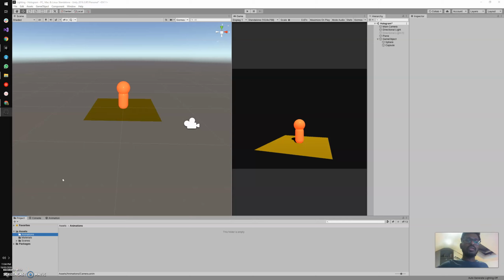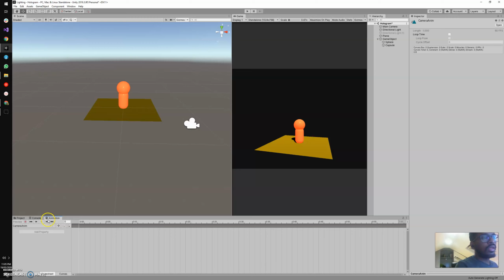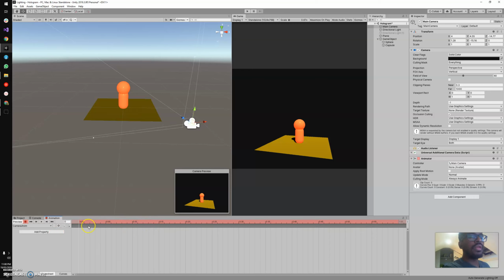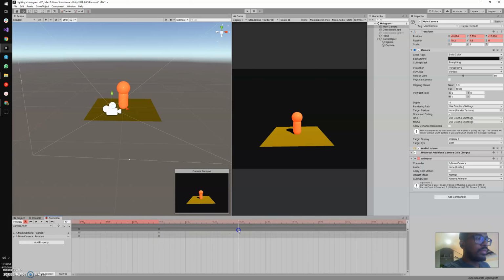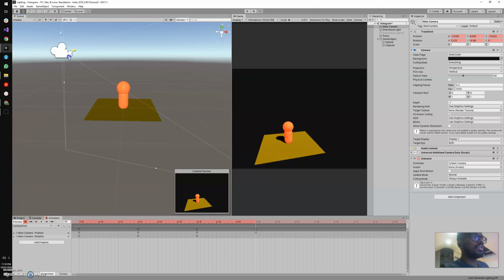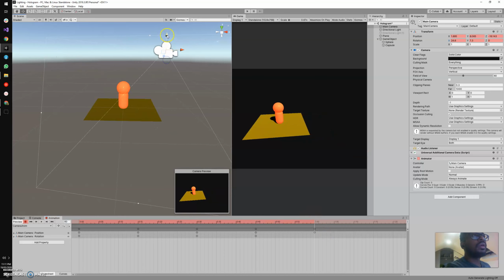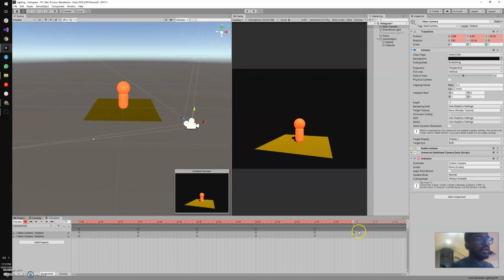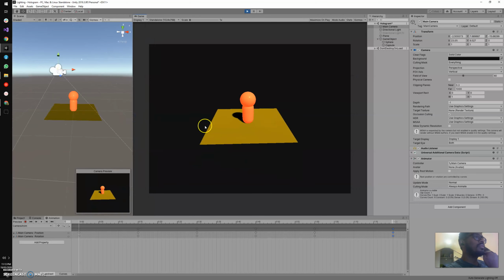14| Unity - Simple camera keyframe animation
Learn Unity latest features to build AR/VR